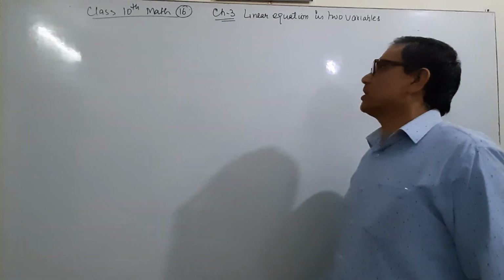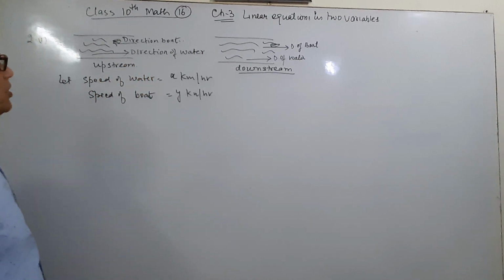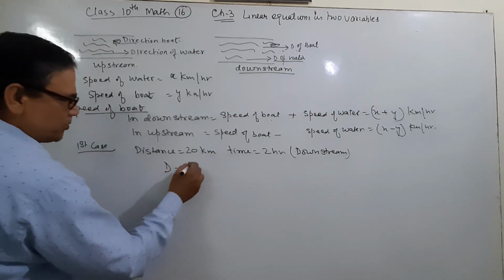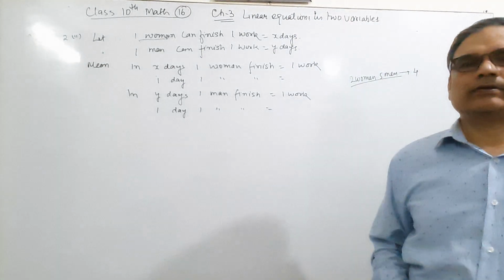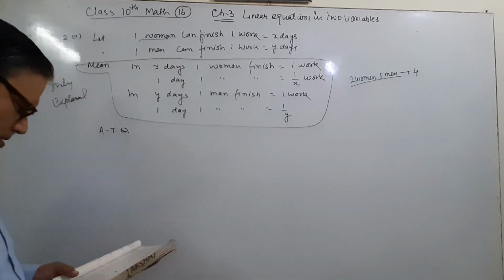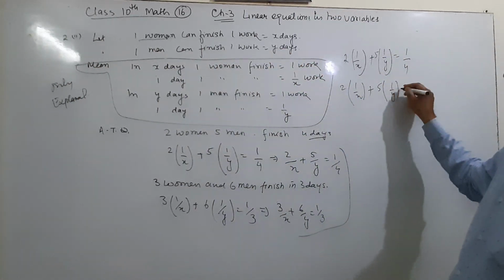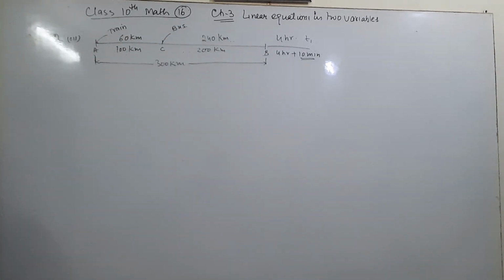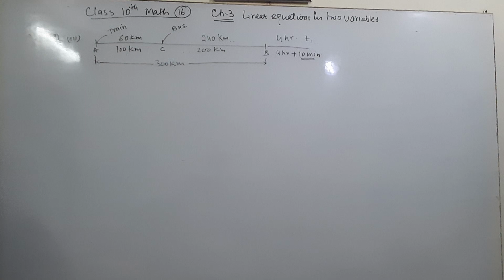CLASS 10 I NCERT MATHS I CH 3 LINEAR EQUATION IN TWO VARIABLES PART 15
ncert solution class 10 ex 3.6, linear equation in two variables, class 10 linear equation in two variables, linear equations in two variable ex 3.6,

thanks.